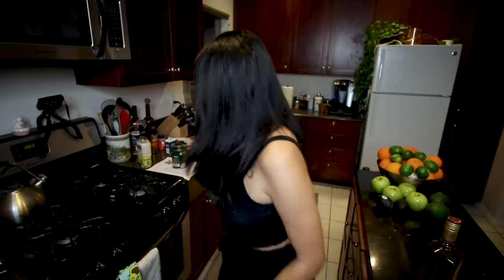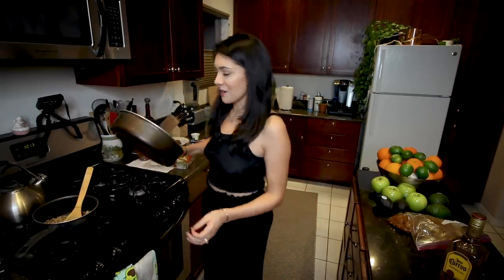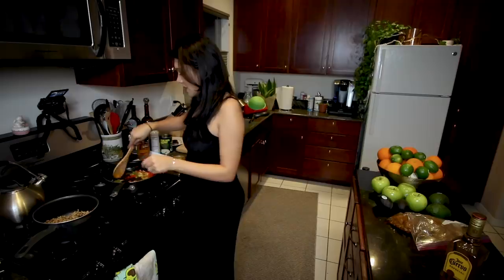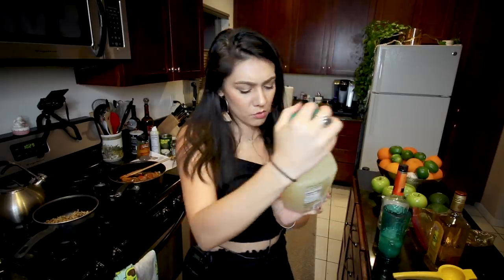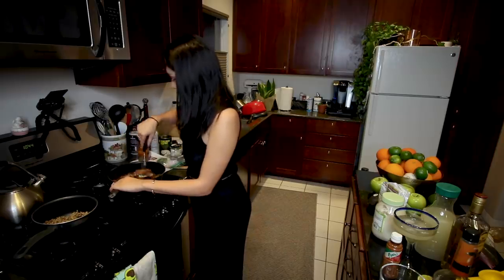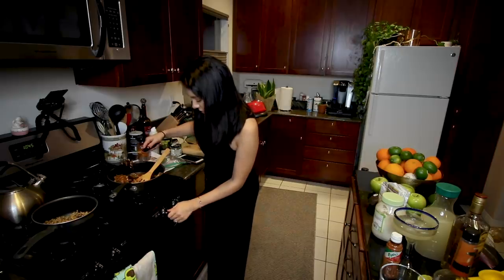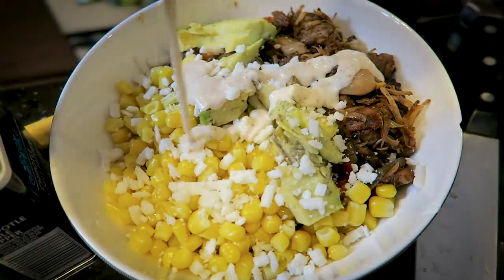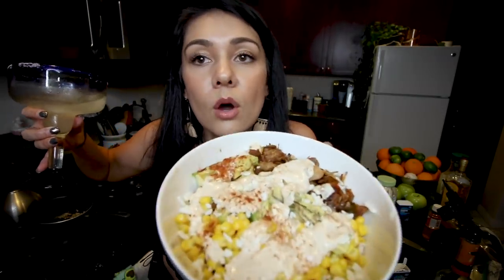ELOTE BOWLS AND MARGARITAS! 🥳 | Tasty Tuesday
Happy lonely Cinco de Mayo! These Elote bowls make it feel not so lonely. Cheers!

WRITE TO ME:
Nikki Limo
11271 Ventura Blvd. #159